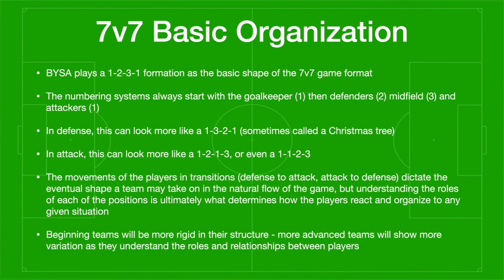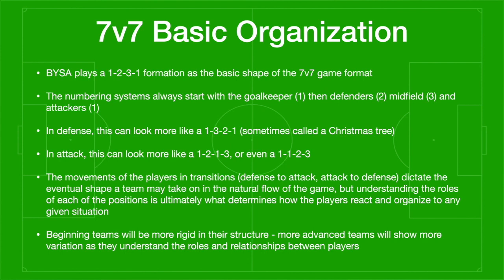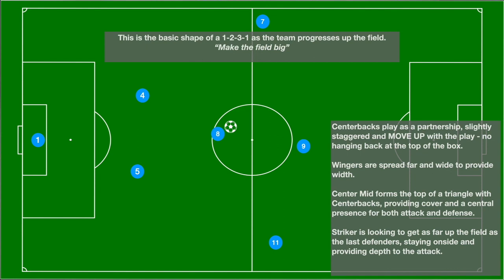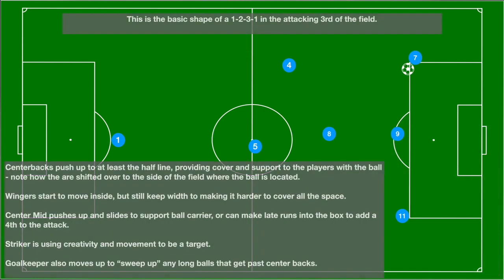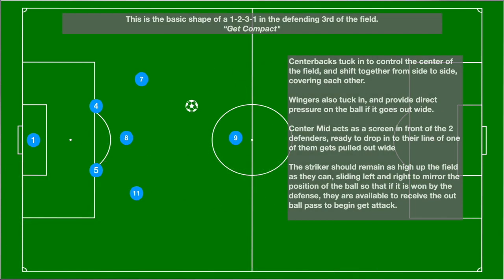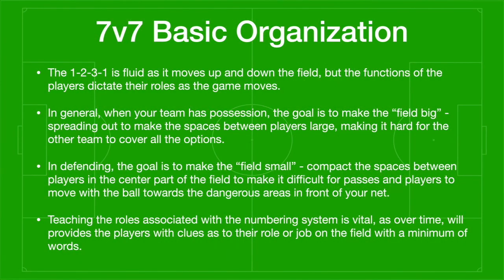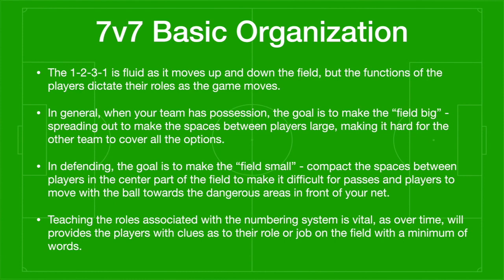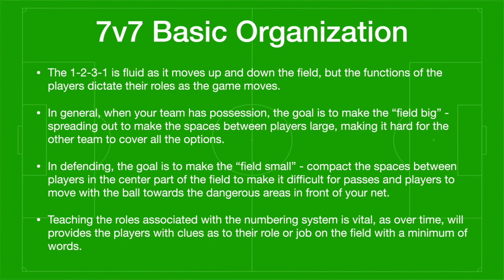7v7 Basic Organization